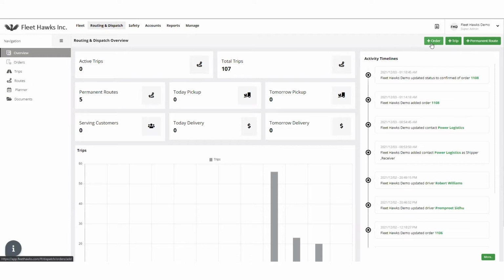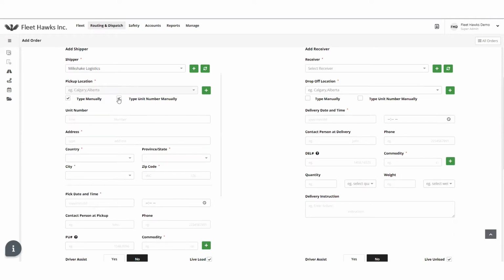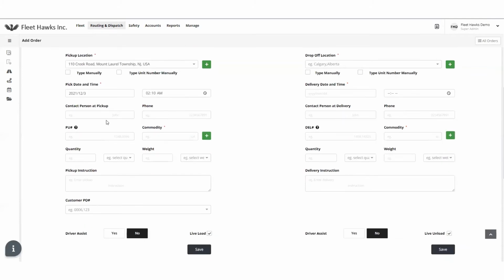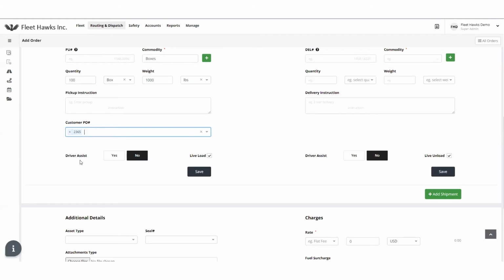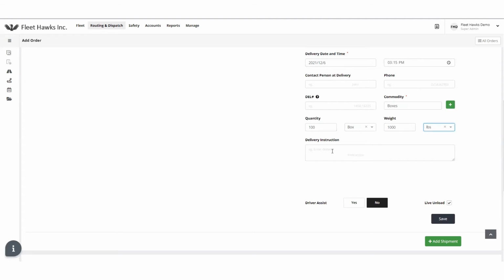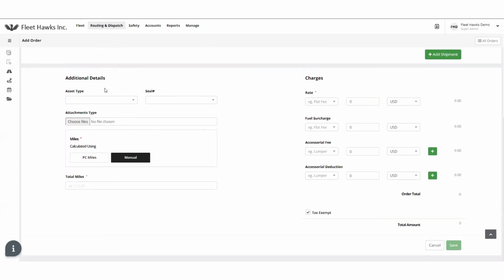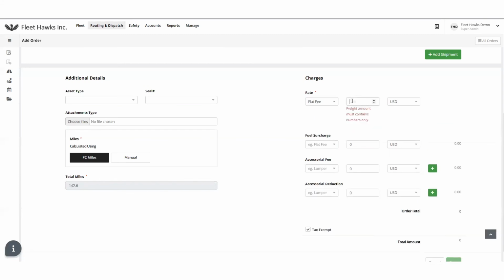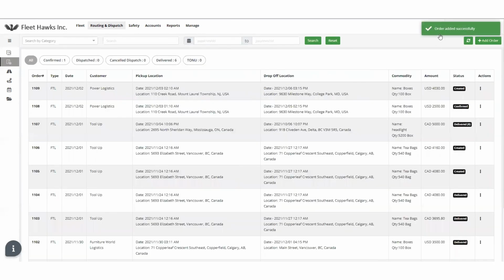Routing & Dispatch - Creating Orders | Fleet Hawks Inc.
Fleet Hawks offers an integrated, accurate, and affordable solution to manage entire fleet operations. The core principles of the application are based on compliance, routing-dispatch, safety, and accounting.

Ensure all the vehicles are effectively tracked for driver HOS violations, critical events, any historical logs with the capability to fetch videos for analysis. Coaching drivers in real-time and generating driver scorecard to ensure driver safety and fleet efficiency.

Fleet Hawks brings deep insights that help determine revenue per mile per unit with respect to the corridor that works best for the company. Generating all these data points helps companies evaluate various scenarios and guides in taking the right decisions.

Video Description: Here we will see how to create orders using Fleet Hawks Dashboard.